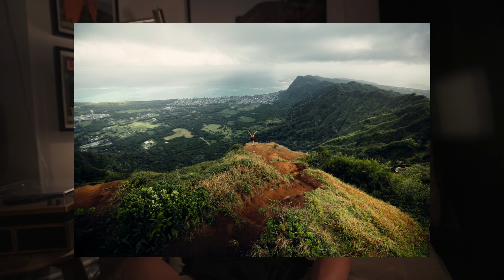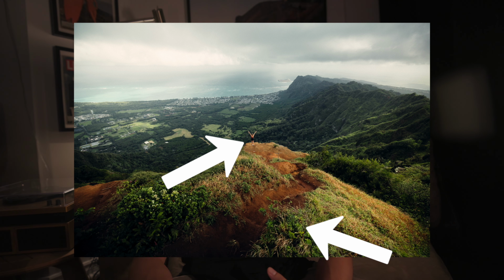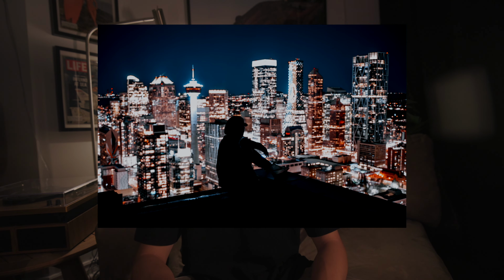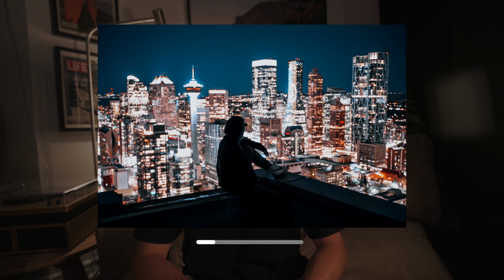PHOTOGRAPHY BASICS in 5 MINUTES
This is a video made to teach you the photography basics. If you're a beginner photographer and are looking to hone in your skills, then this is the video to watch. In this video I teach you about the three most important principles when taking photos.

Timecodes:
0:00 - Intro
0:35 - Shutter Speed
2:07 - Aperture
3:02 - ISO
3:47 - Conclusion